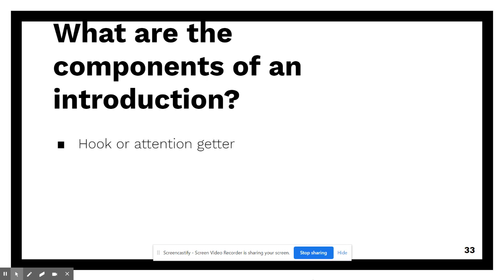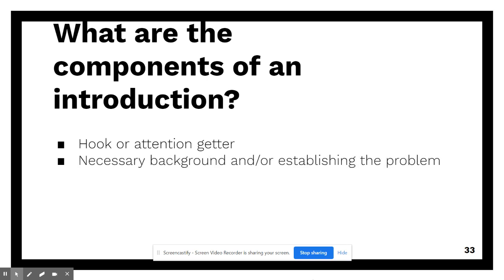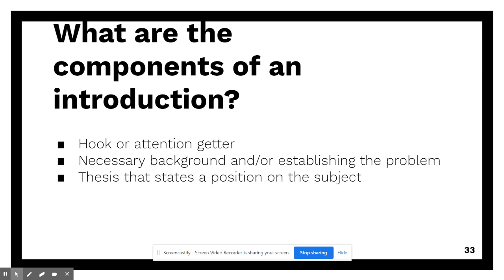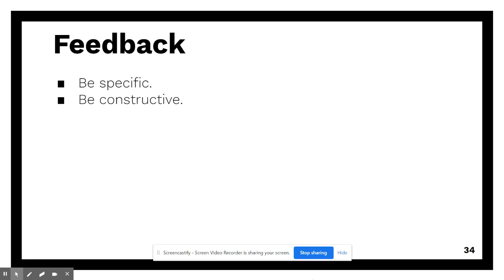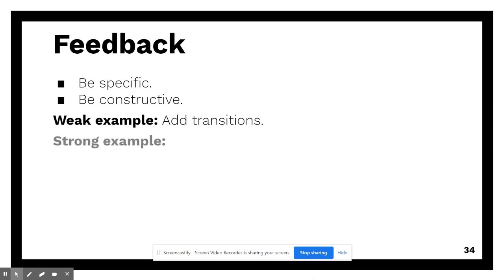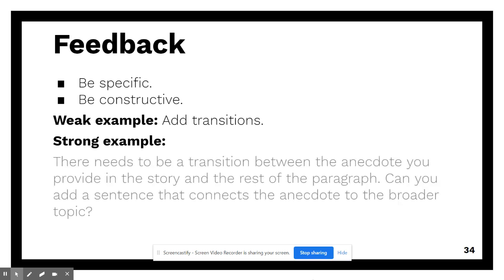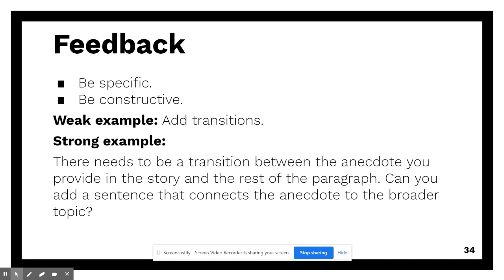Lesson 7: October 2